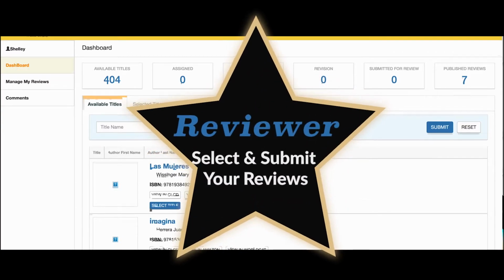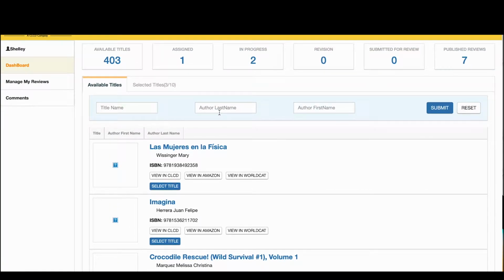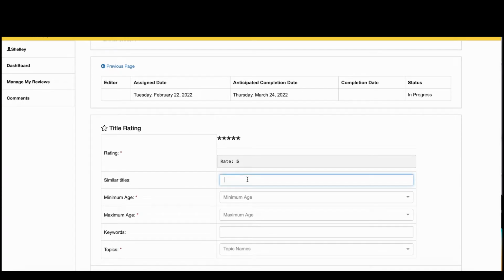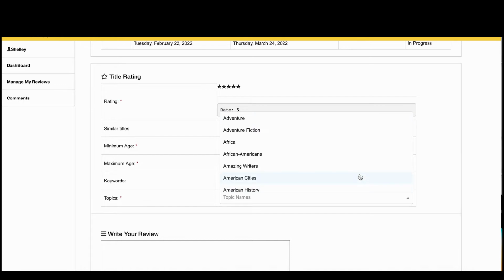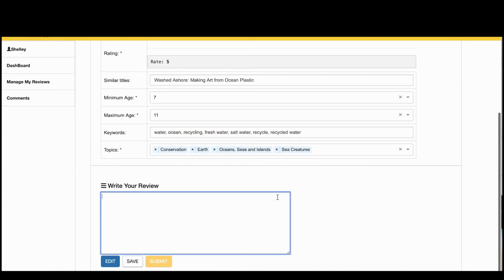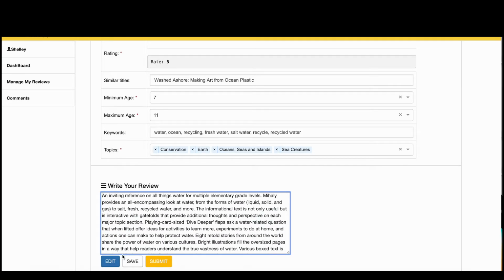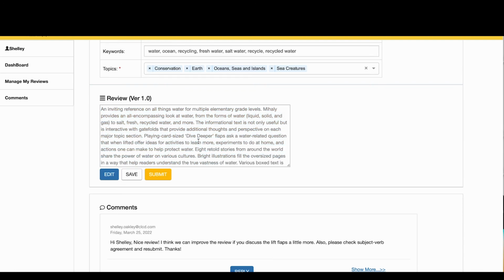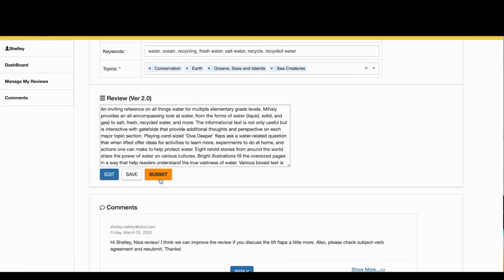RMS (Children's Literature Review Management Review)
This tutorial is for Children's Literature reviewers and explains how reviewers can select and submit reviews.